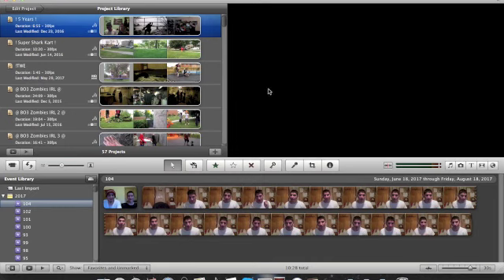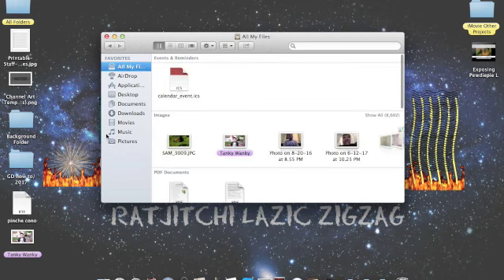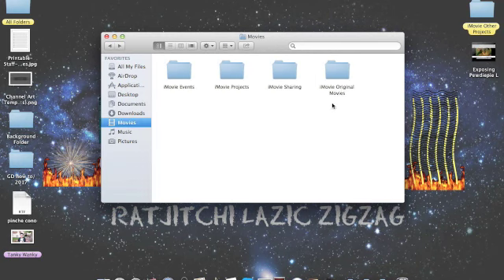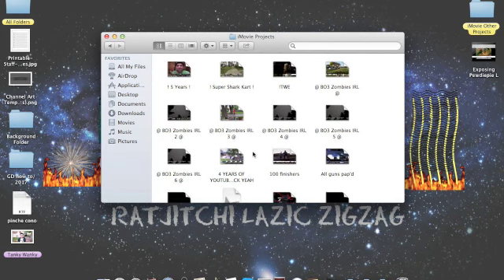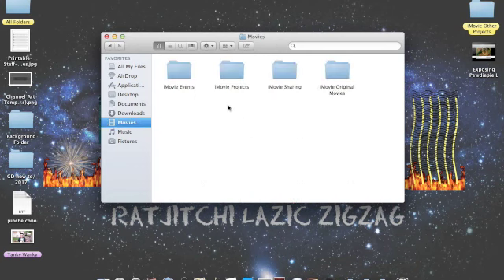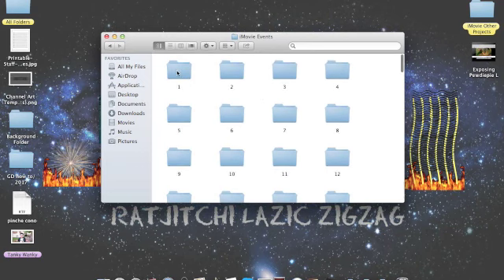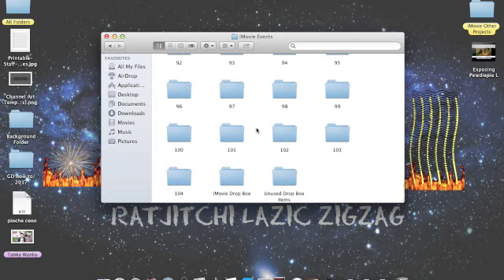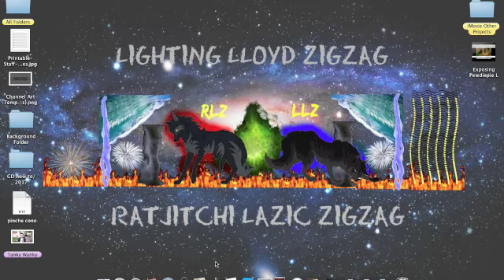Lighting Lloyd: How to save up more room for projects in iMovie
A lot of people have trouble finding ways to make more space in their project list in iMovie. Deleting them is one way, but a very bad way.

Today I show you how to make more space in your iMovie project list, without deleting any projects and events! :)